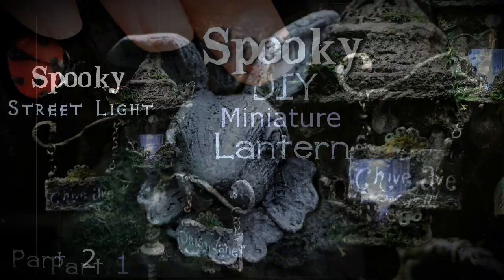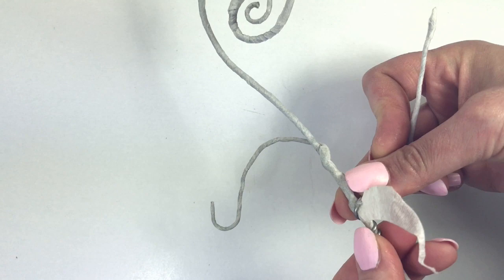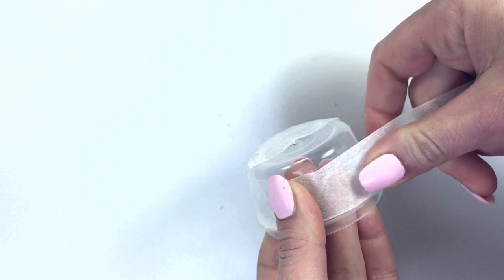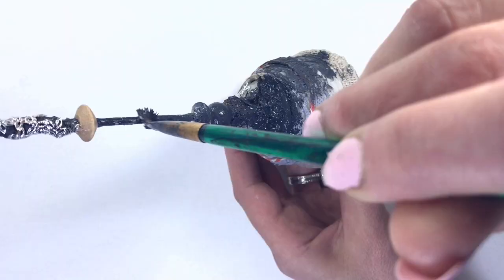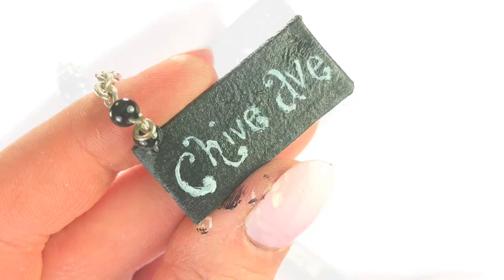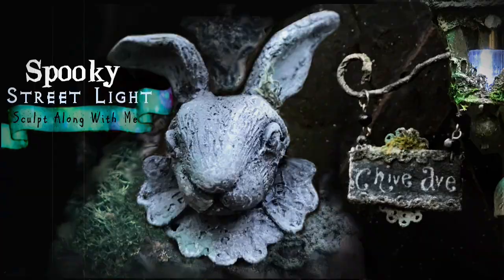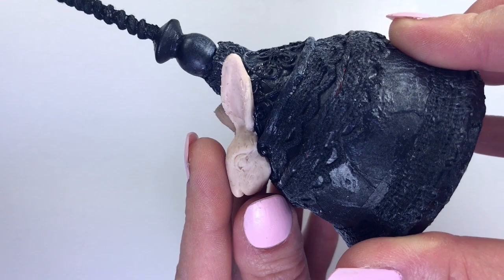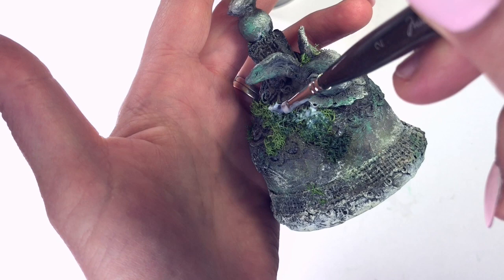Gothic Rabbit Miniature Street Light, How to Make a Miniature Street Light, P2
Learn how to make a miniature street light. This is part two of a two part series.

In part one, I cover how to make a miniature lamp, and in part two, I cover how to make a lamp post. Put them together and you'll have a working miniature street light for your miniature fairy tale world.

I made a 12 minute tutorial on how to sculpt the wayward bunny.  This tutorial is available here:

Supply List
I need to create the supply list for part 2. For now, I did finish the supply list for part 1 here:

Artist COPPA COMPLIANCE: This channel and all of its videos are not “directed to children” within the meaning of Title 16 C.F.R. § 312.2 and are not intended for children under 13 years of age. CertainlyCaroline and its owner(s), agents, representatives, and employees (hereinafter, “CHANNEL”) do not collect any information from children under 13 years of age and expressly deny permission to any third party seeking to collect information from children under 13 years of age on behalf of CHANNEL.